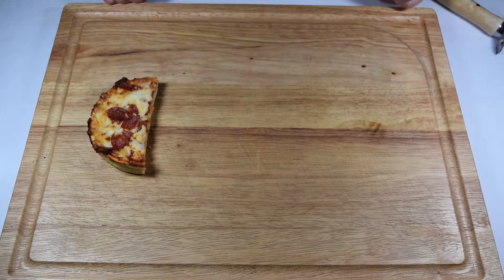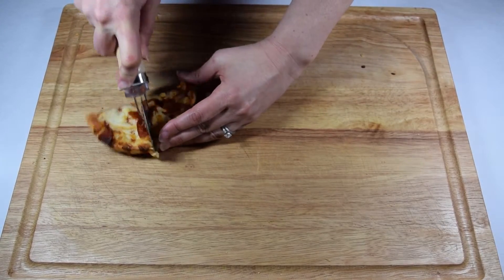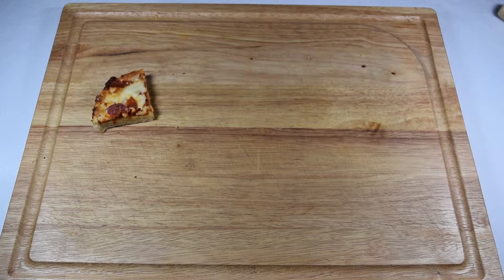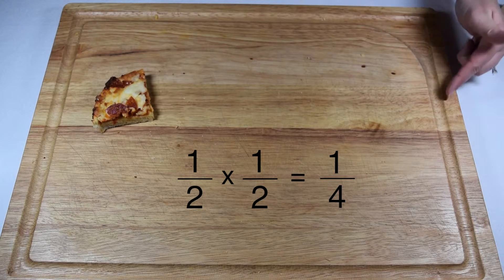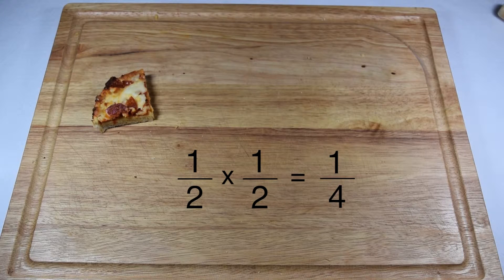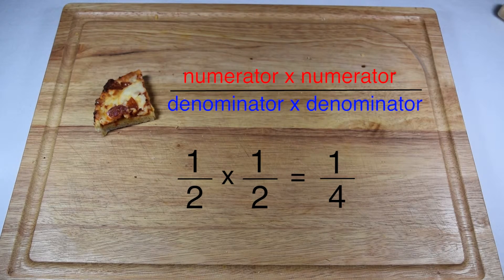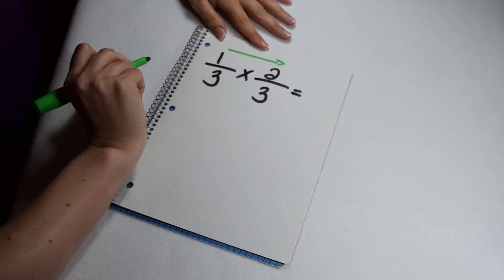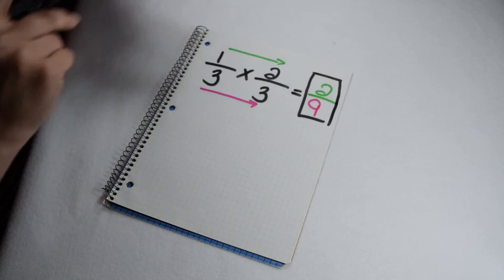Multiplying Fractions: Multiplying a Fraction by a Fraction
Learn how to set up and multiply fractions together.